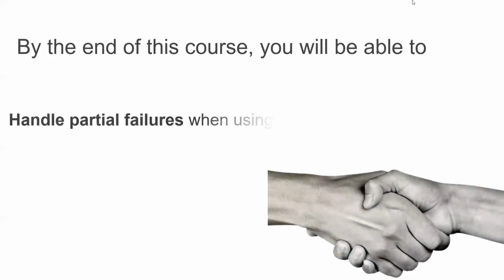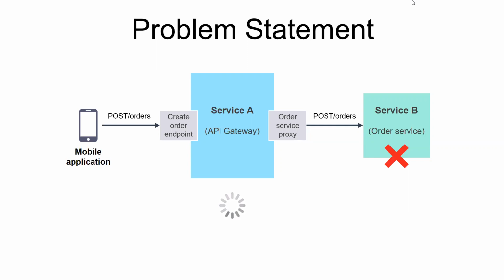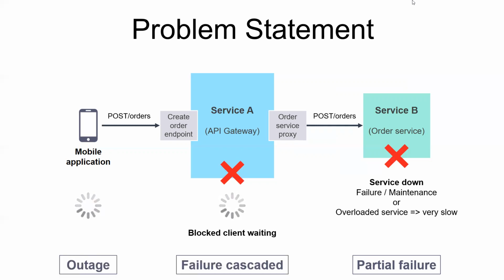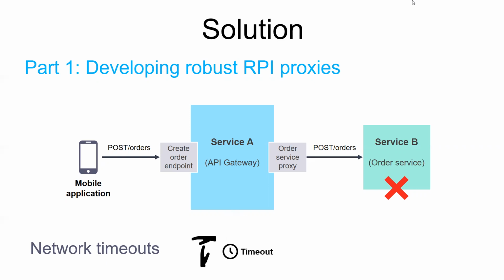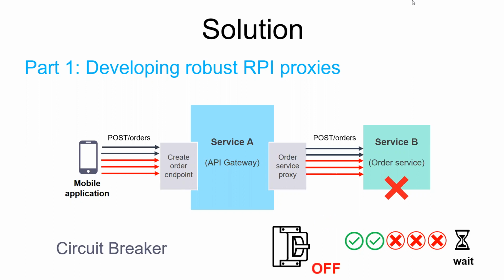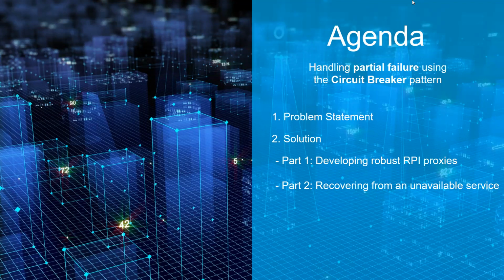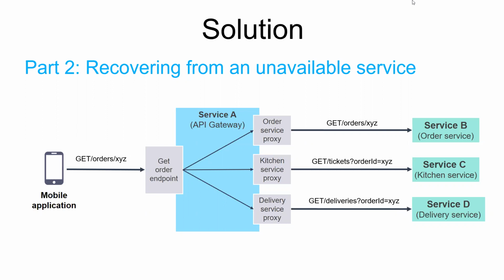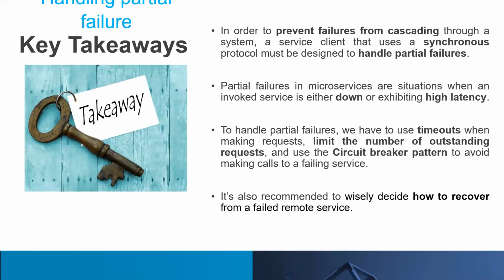[Microservices] IPC - Synchronous Communication (part 2/3) : Handling Partial Failure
Microservice Architecture - Synchronous Inter Process Communication: Handling Partial Failure (using the Circuit Breaker pattern).
This video talks about the problem of partial failure in microservices applications.
Timestamps:

00:00  -  Introduction
00:31  -  Problem Statement
02:16  -  Developing robust RPI proxies
05:19  -  Recovering from an unavailable service
06:43  - Handling partial failure: Key takeaways